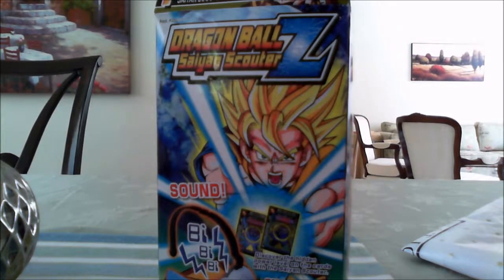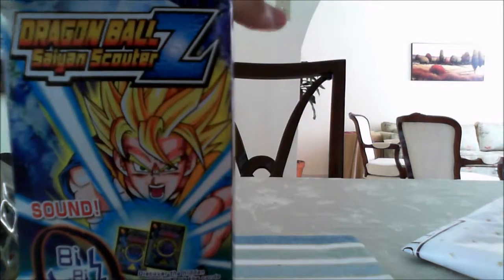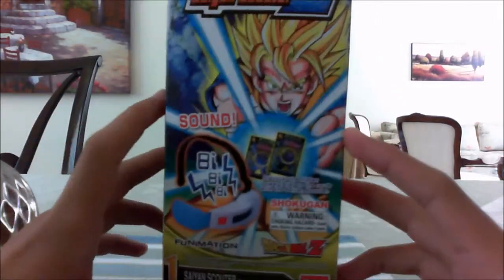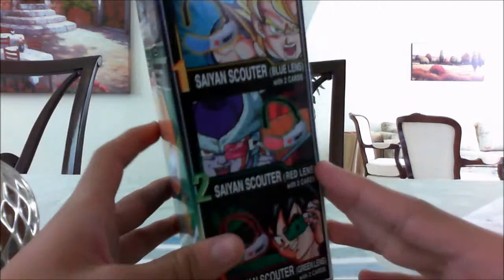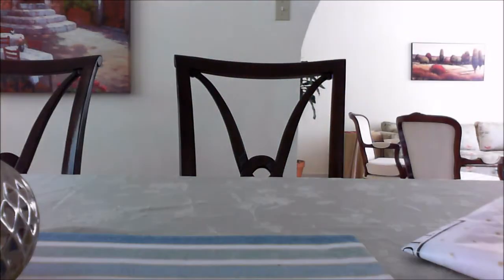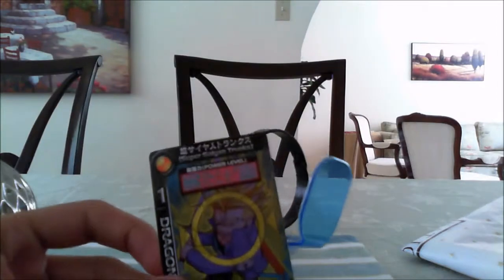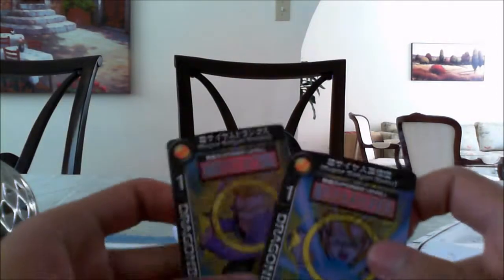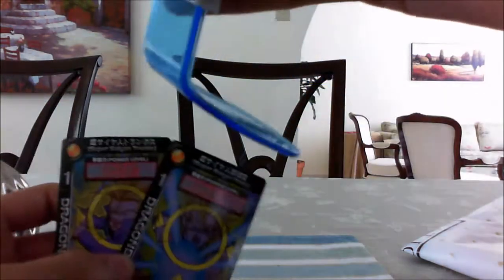DBZ Saiyan Scouter Review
Here it is the scouter review